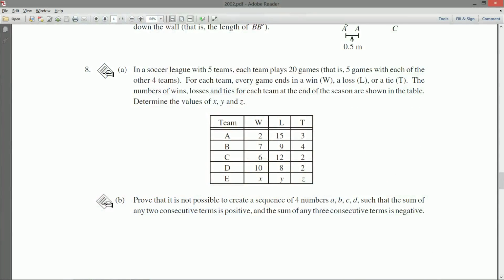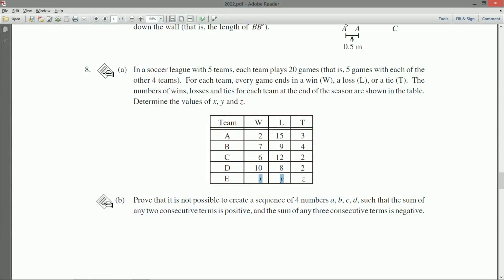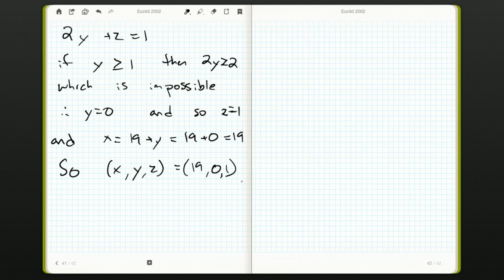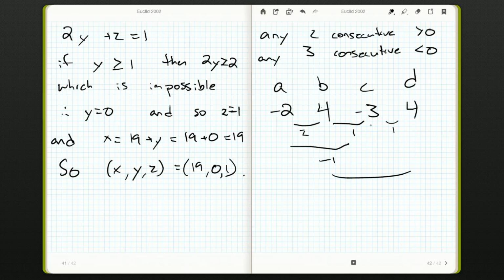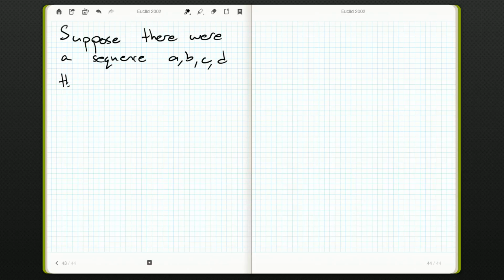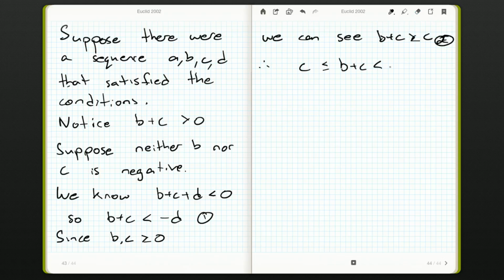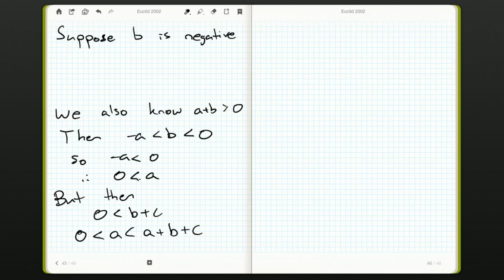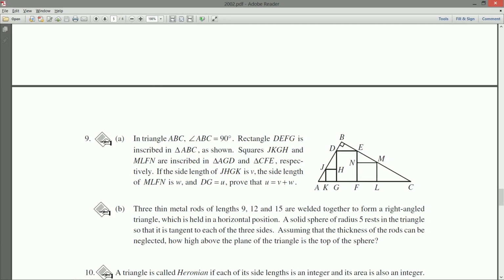Euclid 2002 8